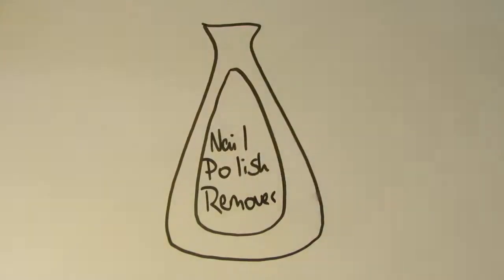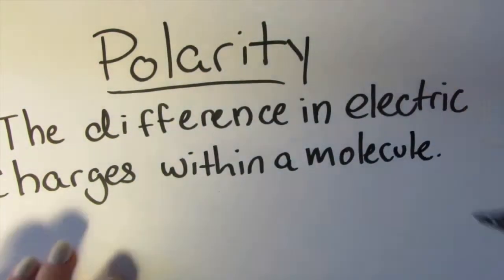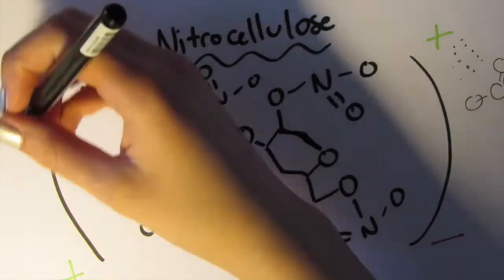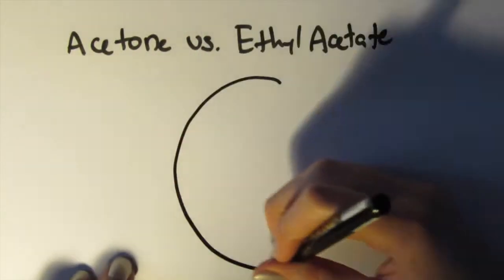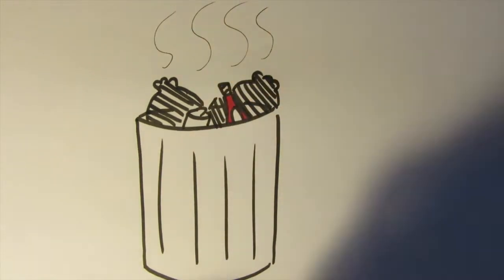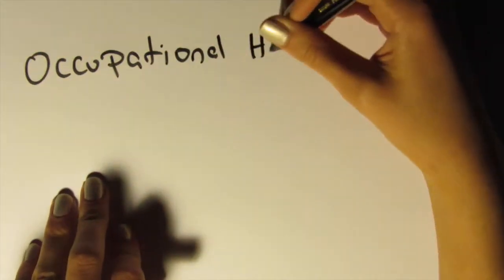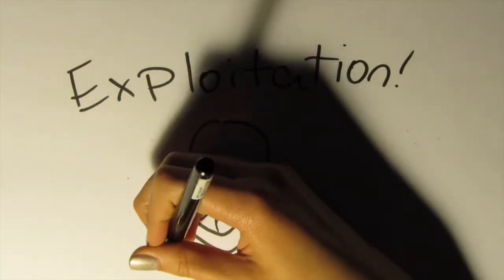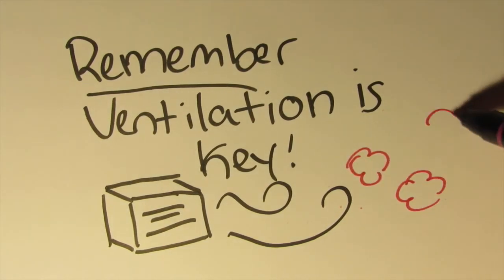The Truth on Nail Polish Remover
Have you ever wondered how nail polish remover works? Or what health effects it may have? Now is your chance to find out...the truth on nail polish remover!

National Center for Biotechnology Information. PubChem Compound Database; CID=180.

(2014, July 1) Ethyl Acetate.

Occupational Health and Safety Administration. Health Hazards in Nail Salons: Chemical Hazards.

National Center for Biotechnology Information. PubChem Compound Database; CID=8857.

United States Environmental Protection Agency. (2007, March) Protecting the Health of Nail Salon Workers.

Balkissoon, D. (2012, July 14) Your Manicure Looks Beautiful, but the Health Effects are Ugly.

NAILS Magazine. (2016) Nails Big Book: Everything You Need To Know About the Nail Industry.

Occupational Health and Safety Act, Control of Exposure to Biological or Chemical Agents (1990, Reg. 833). Retrieved from:

Doering, C. & Gorman, M. (1959). History of the Structure of Acetone. Chymia, Volume 5, pp. 202-208.

Luo, X. (2017, April 26) Acetone Poisoning.

(2011, May 19) Secret Ingredient: Nail Polish.

Dziecol, M., Huzar, E. & Wodnickar A. (2010) Quality Inspection of Nail Polish Removers and Assessment of Health Hazard Associated with the Use of Removers. Retrieved from:

Brainerd, J. (2017, May 1) State Minimum Wages.

Nir, S.M. (2015, May 7) The Price of Nice Nails.